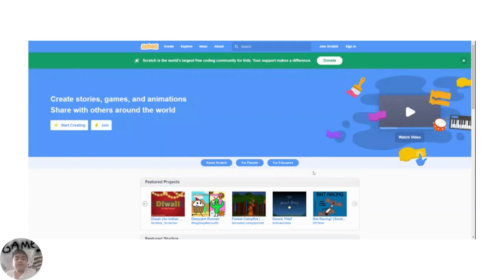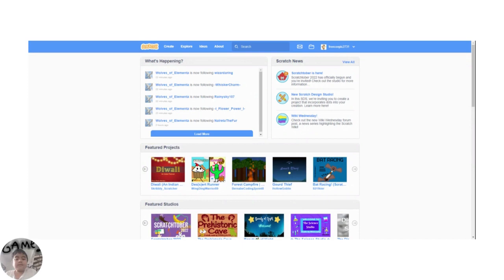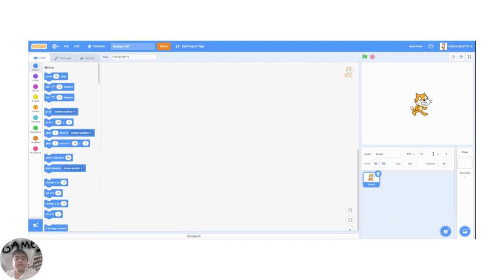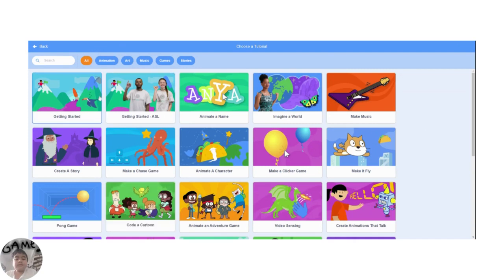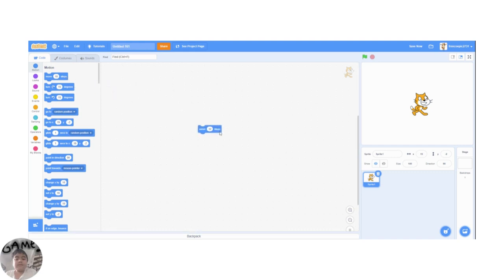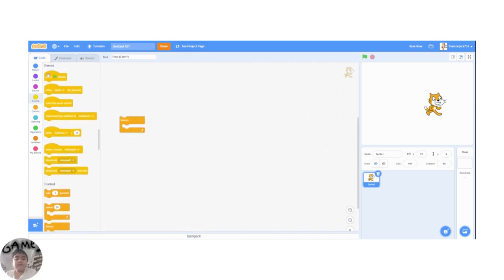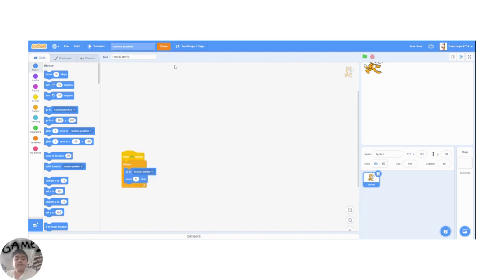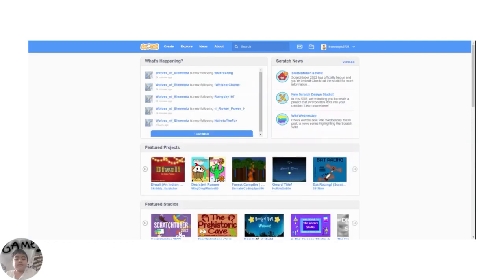when you return from scratch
story:  its been a while since you return from scratch you decided that you wana go back things looked diffrent and you did not liked it until later you did